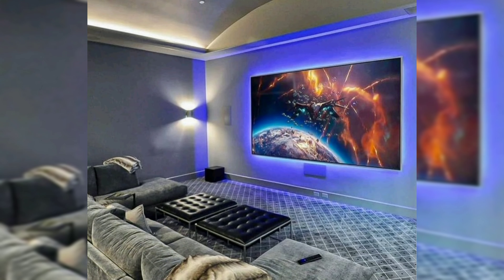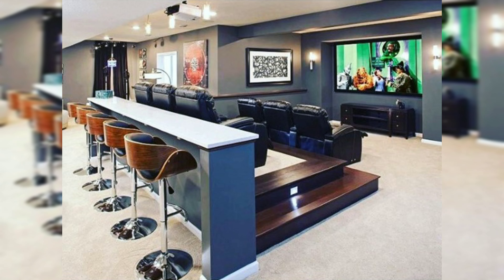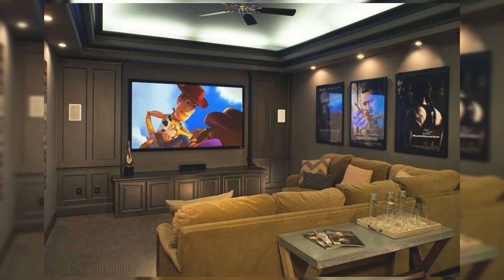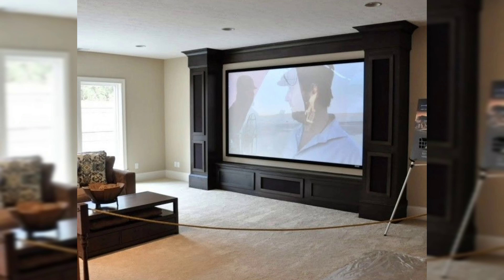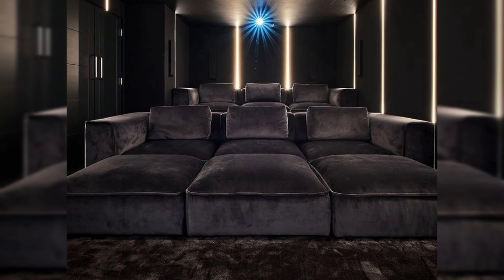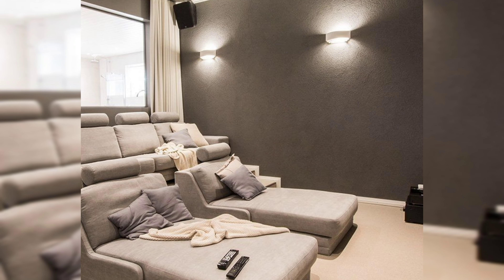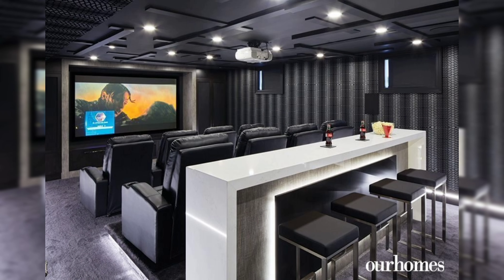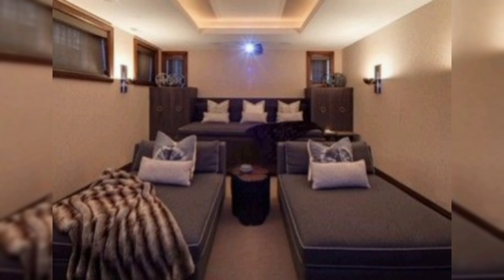Designing the Perfect Small Theatre Room Creative /Decor for Mini Theatre Rooms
Step into the world of cinematic comfort with "Cozy Cinema," where we explore the art of designing the ultimate small theatre room. In this video, we dive deep into innovative decor ideas and clever design strategies tailored specifically for compact spaces. From maximizing seating arrangements to creating ambiance with lighting and acoustics, join us on a journey to transform your small room into a cozy cinematic escape. Get ready to discover the secrets to designing the perfect small theatre room where every movie night feels like a special occasion.